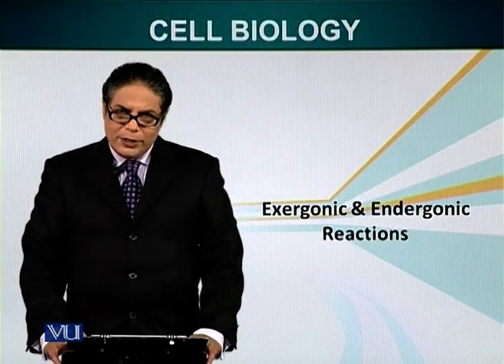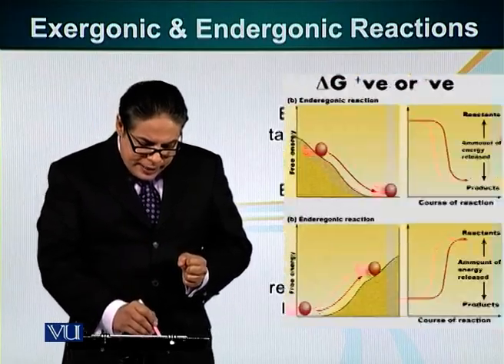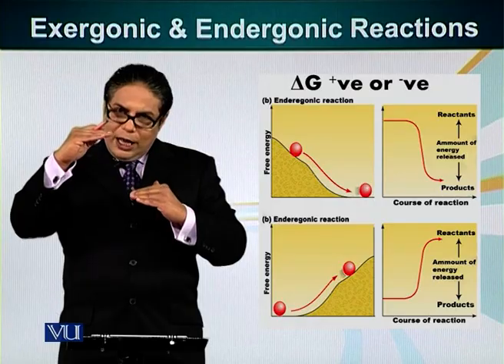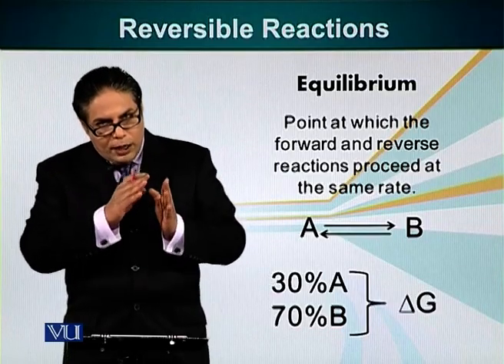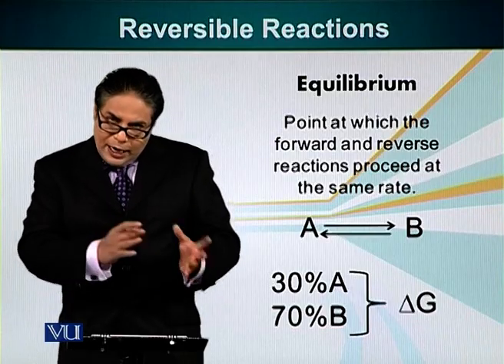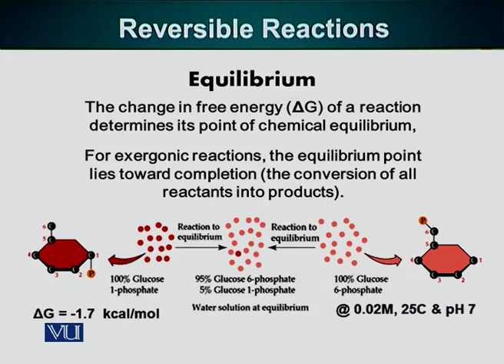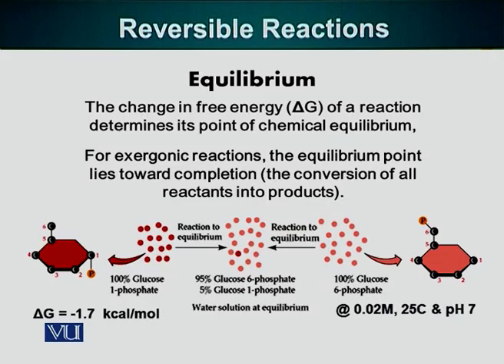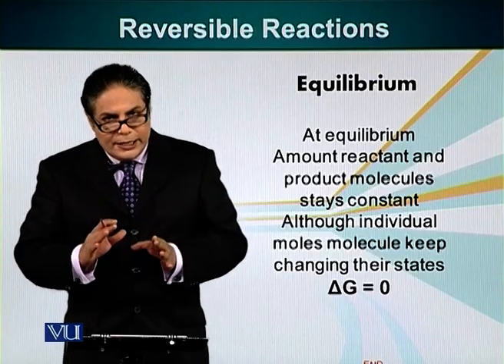Exergonic & Endergonic Reactions | Cell Biology | BIO5105_Topic055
Topic 055: Exergonic & Endergonic Reactions,
By Fridoon Jawad Ahmed